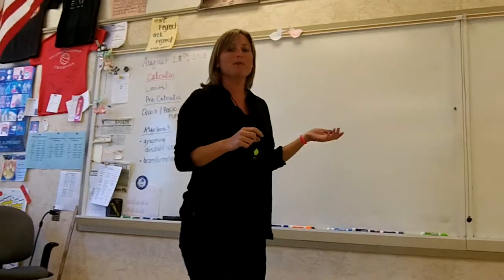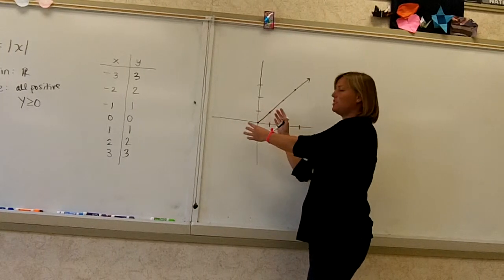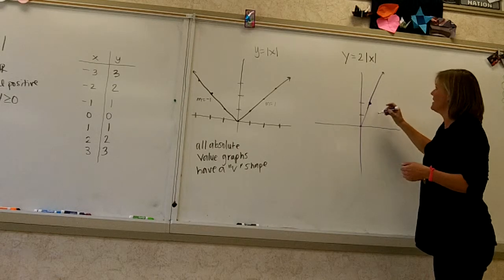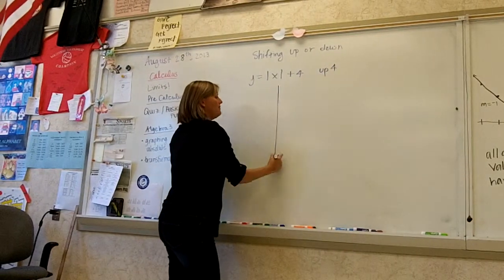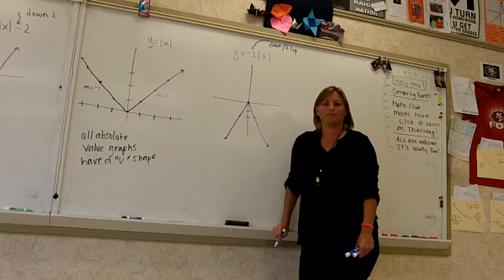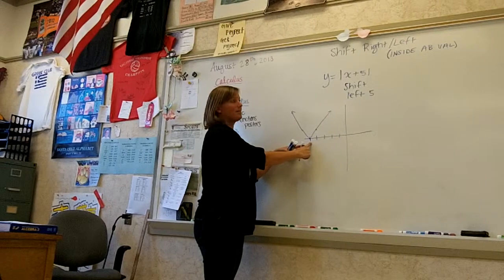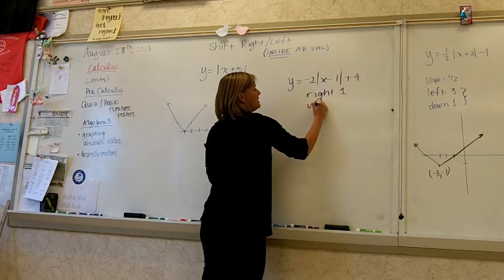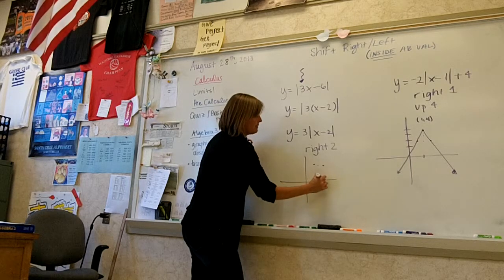Graphing Absolute Value Functions